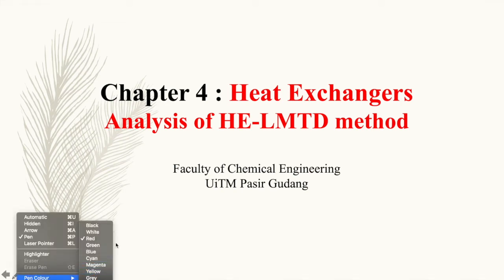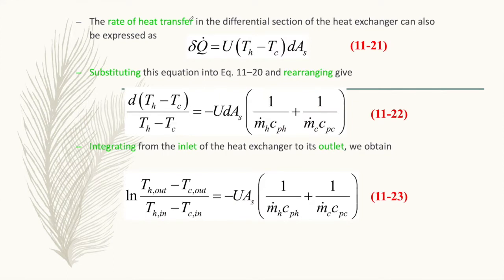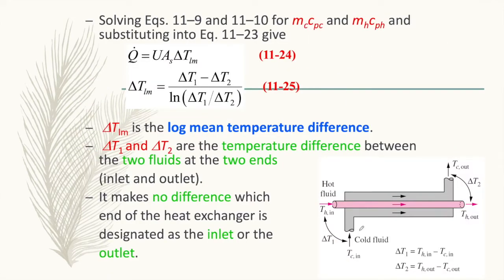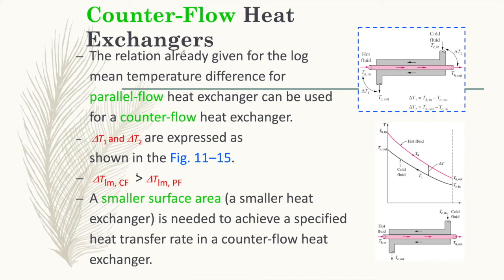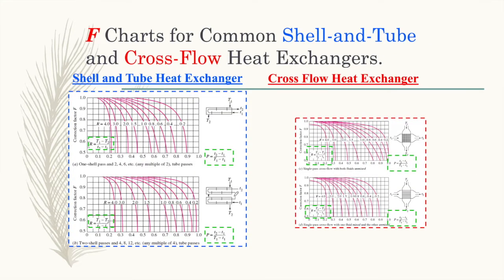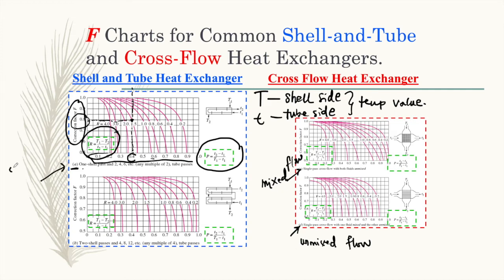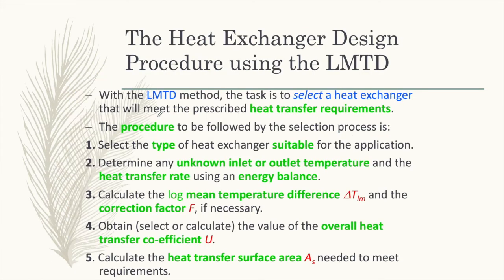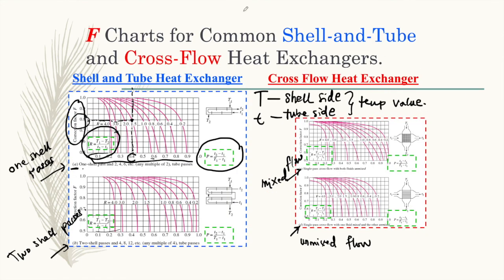Chapter 4.3.2 The Log Mean Temperature Difference Method for HE Analysis